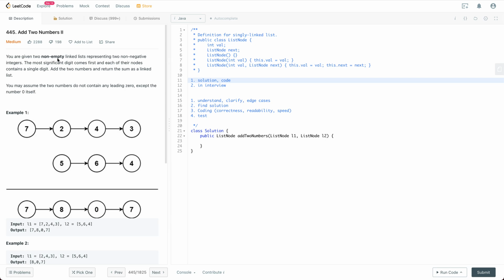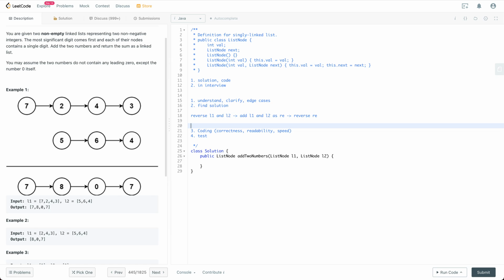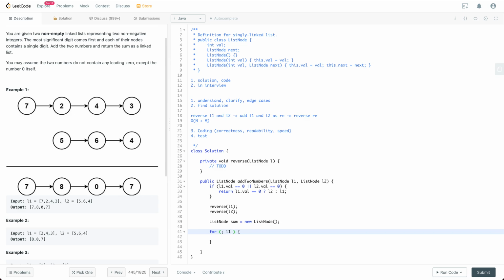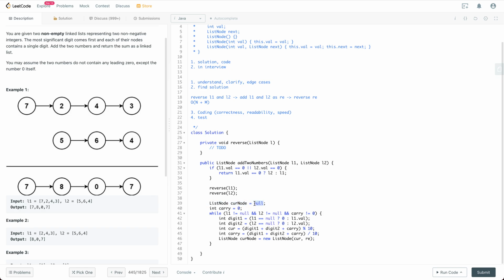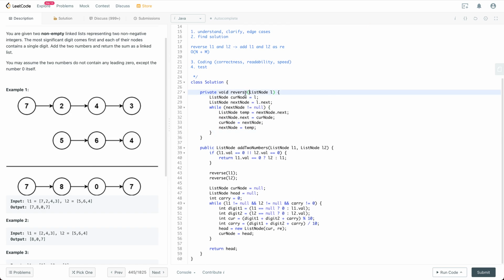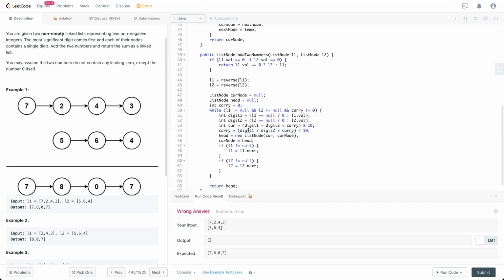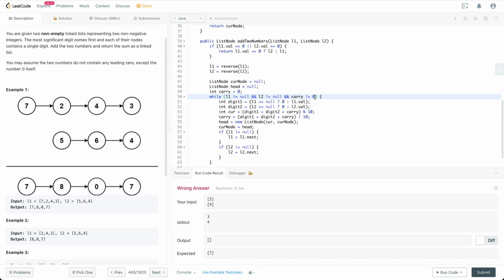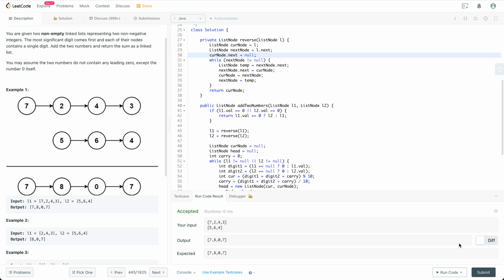Amazon Coding Interview Question | Leetcode 445 | Add Two Numbers II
In this video, we introduce how to solve the "Add Two Numbers II" question which is used by big tech companies like Google, Facebook, Amazon in coding interviews. We also cover how to behave during a coding interview, e.g. communication, testing, coding style, etc.